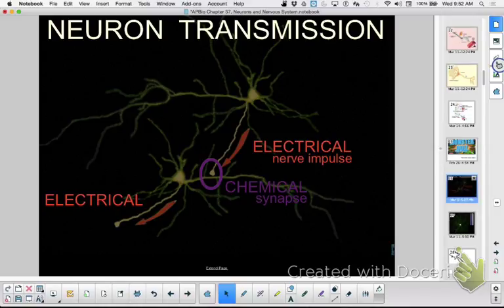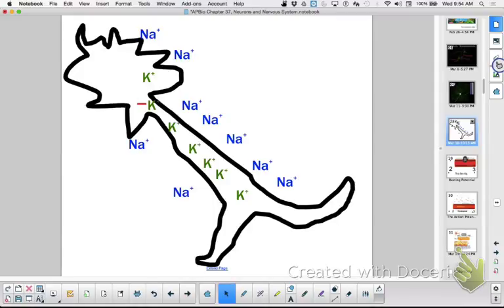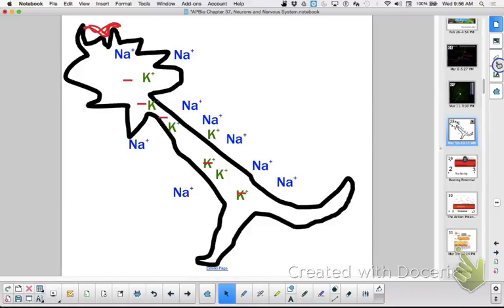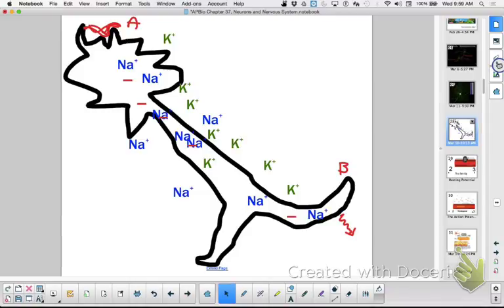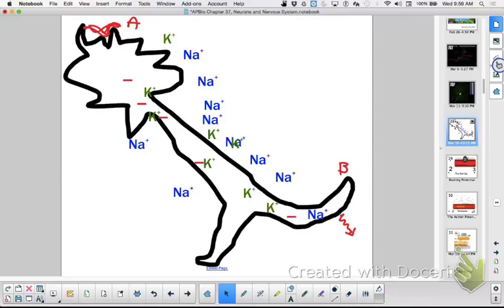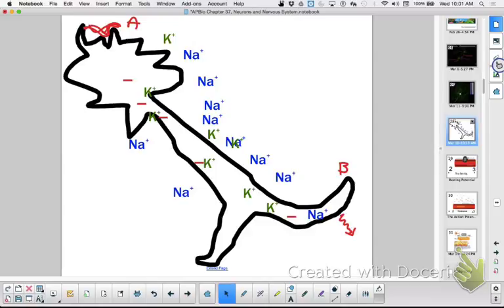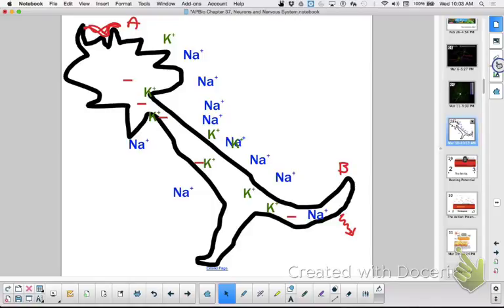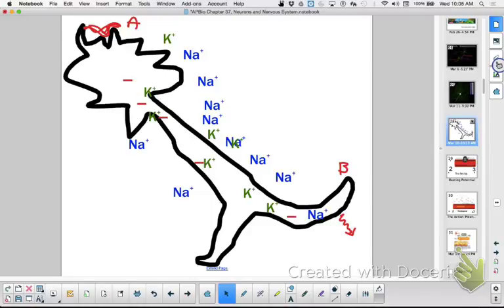APBio Ch 37P3: Action Potential of the Nervous System